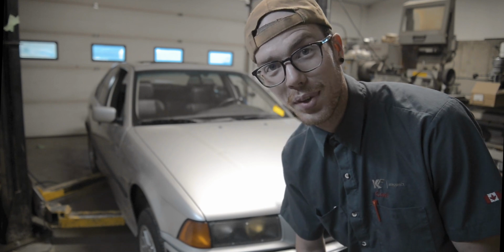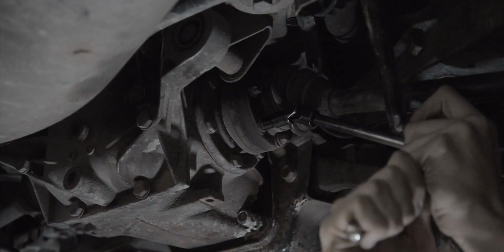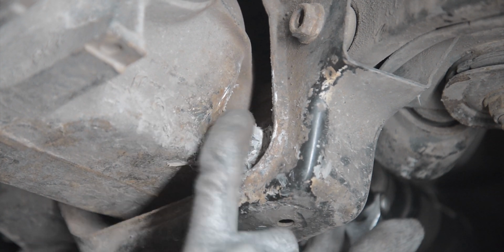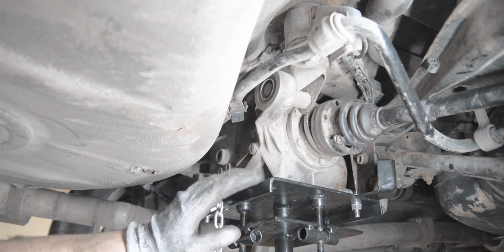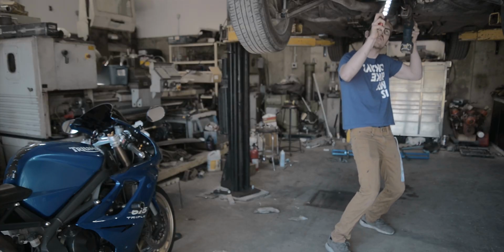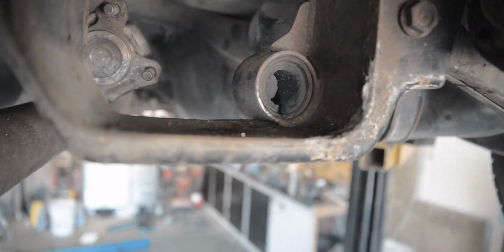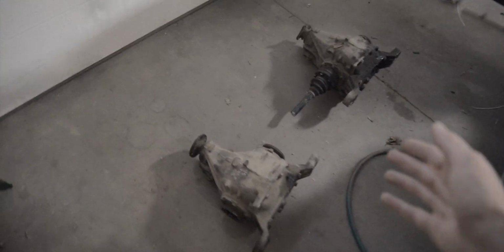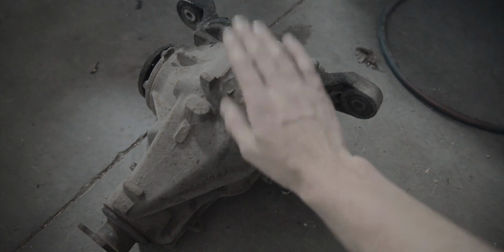bmw e36 rear differential removal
i show you guys how to remove the rear differential and i also make and replace the diff bushing.